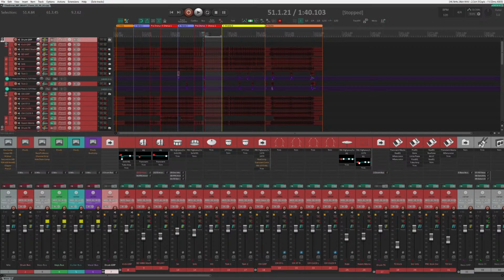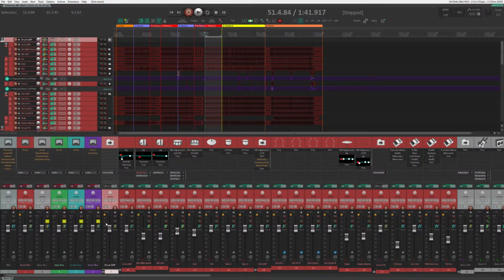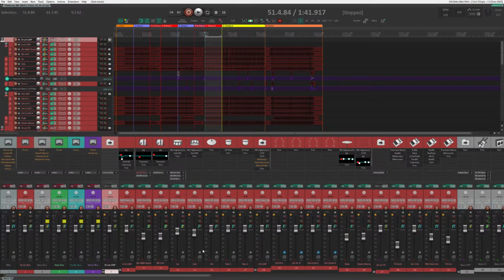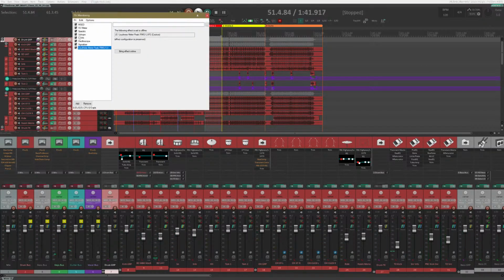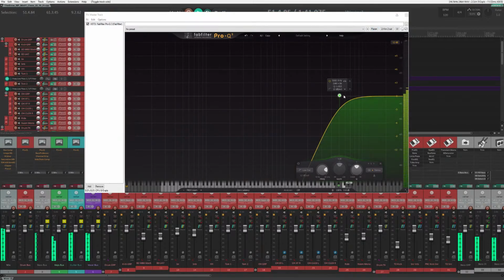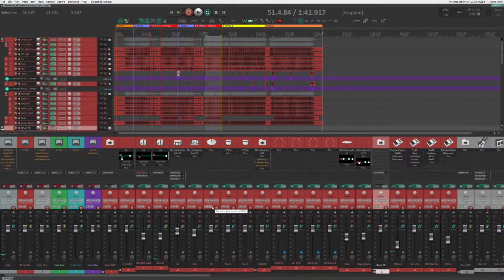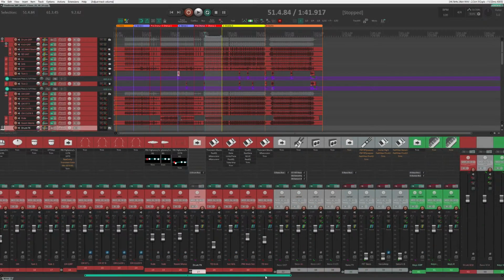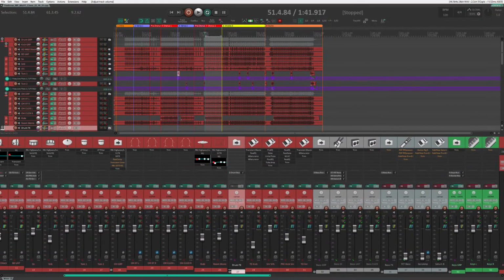Mixing - Start to Finish : Part 3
Part 3 of my deep dive into my mixing process from raw tracks to master. Originally part of my online mixing classes I've decided to make this series public.

00:00 Stream Starting
01:00 Intro
02:25 Mix analysis
07:14 What the drums are doing to the mix
14:00 What are the drums doing musically
15:10 In conclusion

This track is from Mike Senior's FREE multi track library. The track I'm mixing here is called 'What I Want' by a band called The Brew. It's a great performance that's been expertly recorded by the team at Telefunken. It's primarily a showcase of their range of microphones but a great track to practice your chops on nonetheless.